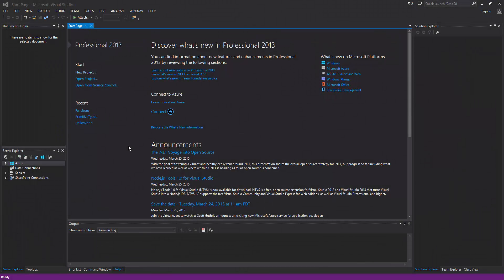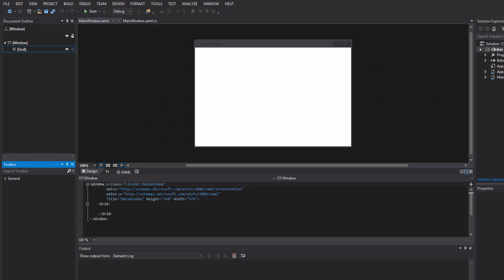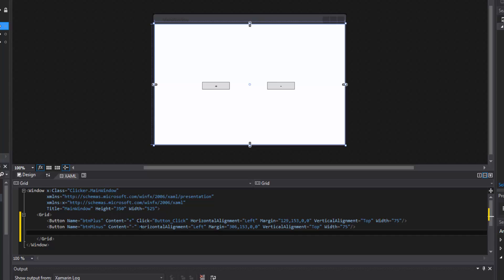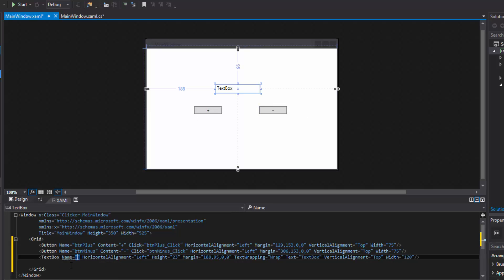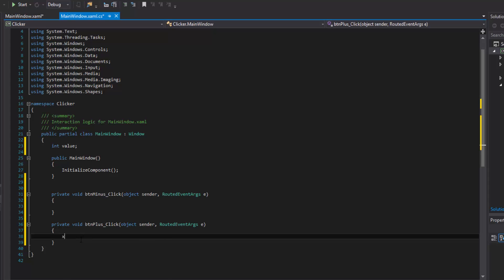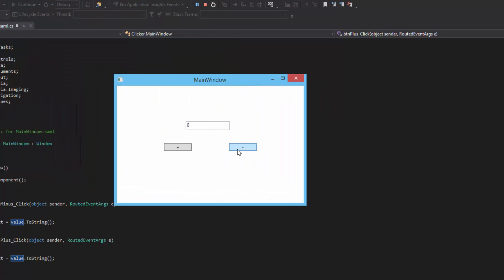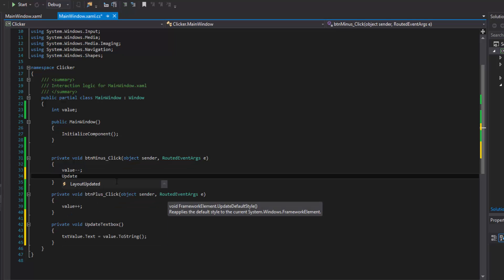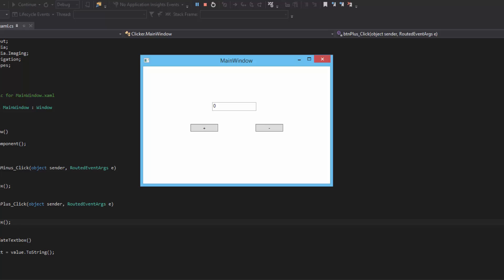C# .NET Tutorial 5 Creating a WPF Clicker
Using the tools we've already learned it's time to use them to build a simple clicker in Windows Presentation Foundation (WPF).